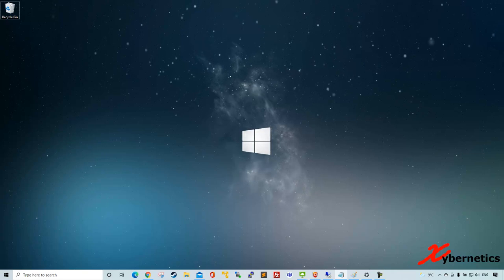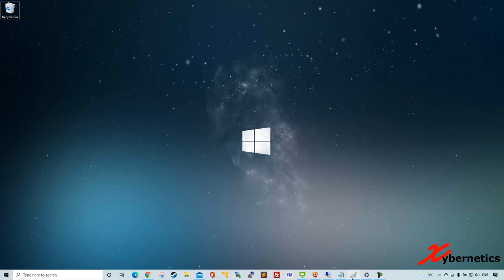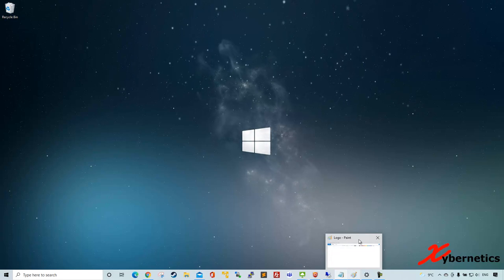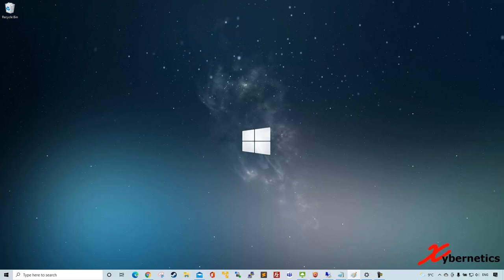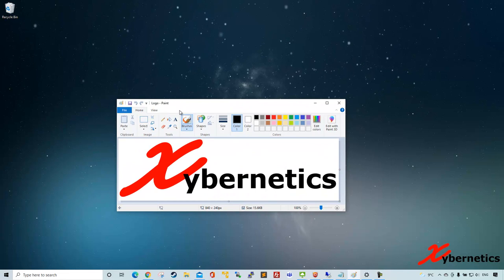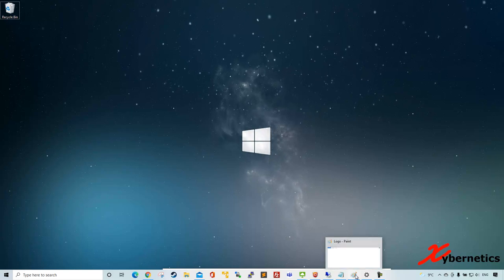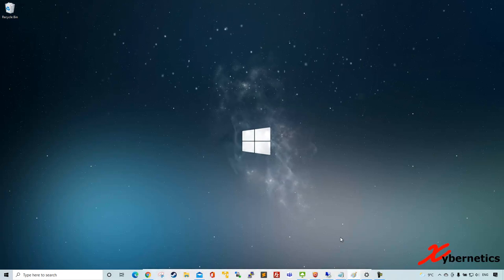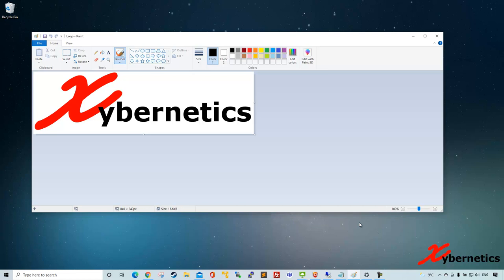How to Move a Lost Or Off Screen Window Back to Desktop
Learn how to move the lost or off screen windows back to the Desktop.

There are 3 ways to do it.

1) Move the active Window by holding the Ctrl and the arrow key.
2) Docking the active Windows by pressing the Window key and the arrow key.
3) Re-arranging the windows in Cascade format

Happy hunting!